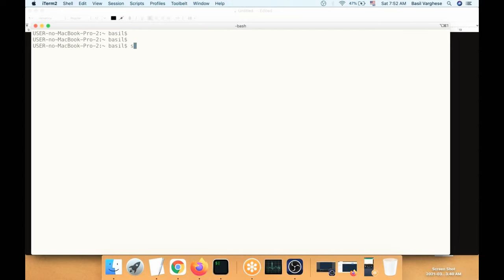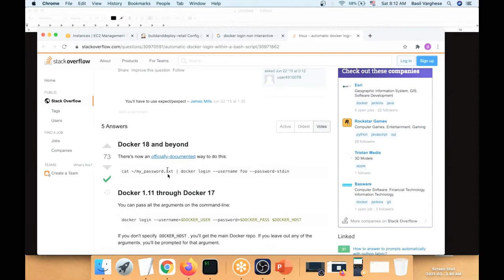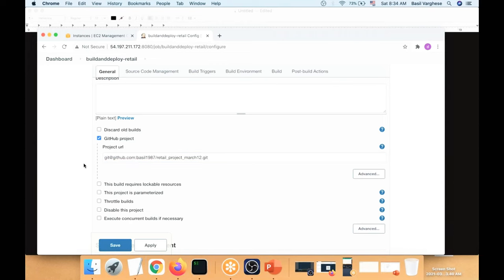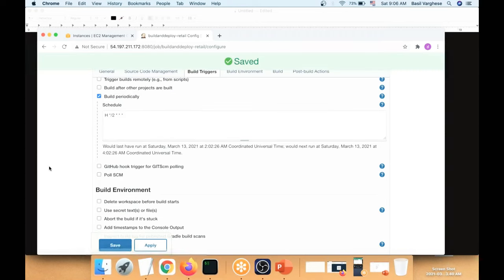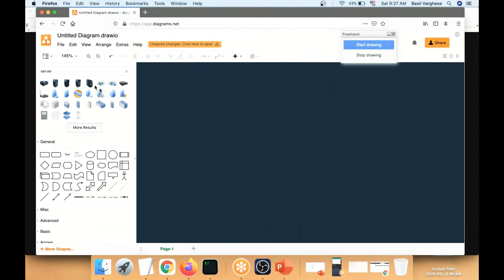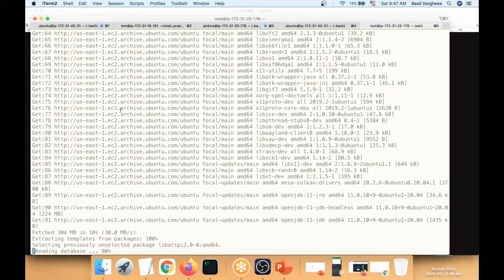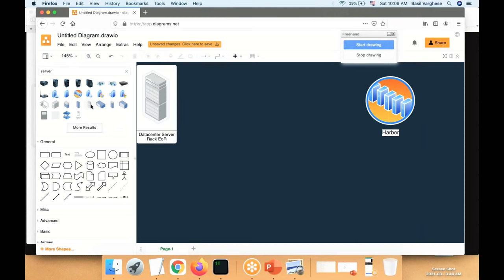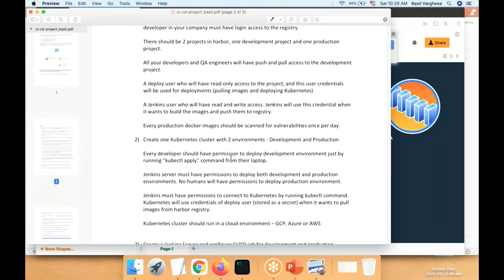DEVOPS LECTURE : 12 Jenkins - Part 2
In this Devops lecture, we'll be discussing Jenkins in more detail. In the first part of the lecture, we'll be looking at the basics of Jenkins, including what it is, how it works, and how you can use it.

In the second part of the lecture, we'll be looking at Jenkins features that are specifically related to DevOps. We'll be covering topics like pipelines, jobs, and triggers.

So if you're interested in learning more about Jenkins, be sure to watch the Devops lecture on Jenkins part 2!
Topics Covered
Complete CI Job in Jenkins
Master Slave
Best Practice
Pipelines